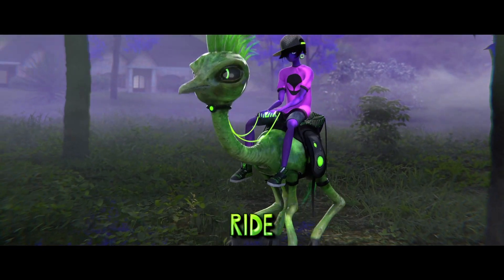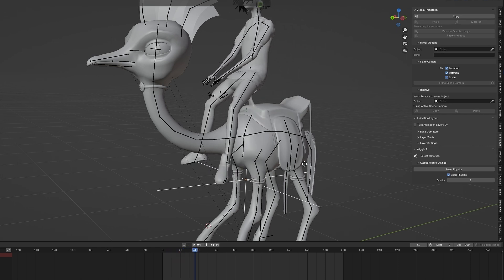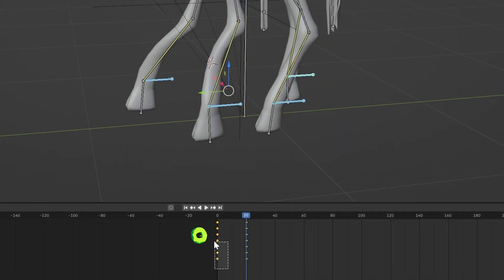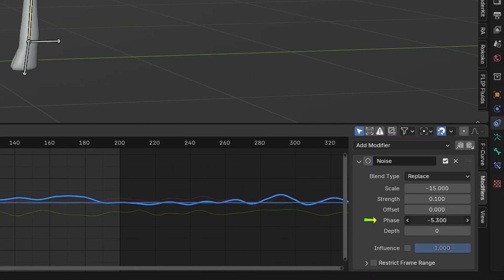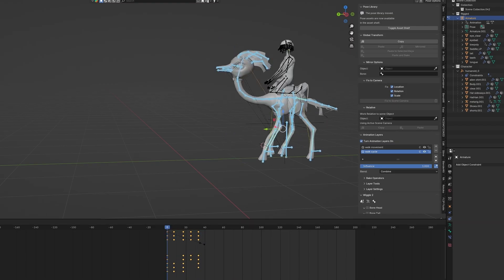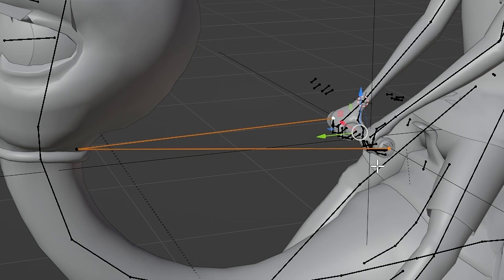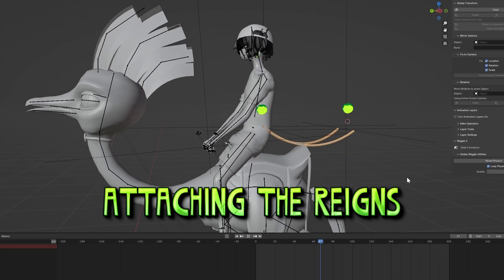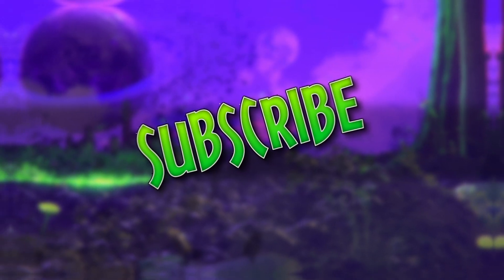How To Ride A 4 Legged Creature - Blender Tutorial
In this comprehensive tutorial, I go over how to attach your character to make them ride a horse-like creature. I also go over a few techniques to make certain parts automatically animate with realistic physics. Another thing I show you is how to easily make a walk cycle. There is an easy method of IK in this video also but if you want better Inverse Kinematics, look into using a Pole target to get better knees for your creature. Hope you enjoy this one!!    || Blender 4.2 Tutorial

(Re-upload for a few fixes)

Do you want to make your character ride a horse-like creature?

Well Here's how.

⦁  First import your creature and character into the same scene.
⦁  To do this, have your creature blend file open.
⦁  If your character is a .blend file then you can import it using File, Append.
⦁  Locate the blender file, open the collection folder and double click on the collection the character is in.
⦁  If your character is a .FBX file, you can import it using File, Import, FBX.
⦁  Now, position  the character's armature so their butt is on the seat.
⦁  With  the character's armature selected,  go into pose mode and turn on Auto-Keying.
⦁  Now Select the characters thighs, rotate them up  by pressing R X and rotate them out a bit with R Z.
⦁  Do the same with the arms and the forearms but position them like their holding the reigns of a horse.
⦁  Now, make sure you have the wiggle 2 addon installed.
⦁  To do this, download it from the GitHub link and unzip it.
⦁  Then, Go to Edit, Preferences, Addons, Install From Disk.
⦁  Open the folder and double click on the wiggle 2 python file .
⦁  Now Select the lower legs and feet bones, and in the animation tab, under wiggle 2, enable bone tail.
⦁  Set the stiffness of the legs to 10, and the stiffness of the feet to 100.
you can adjust these values to personal taste
⦁  Now lets work on the creatures walk cycle.
⦁  Go into object mode, and select the creatures armature.
⦁  Hopefully you already have the leg's IK setup.
⦁  if not, here's how i did it for this creature.
⦁  Go in to edit mode and select these 4 joints.
⦁  Extrude it back using E and Y on the keyboard.
⦁  Select these new bones and press Alt P to clear parent.
⦁  Name each one so you can search for them easier.
⦁  Now go into pose mode.
⦁  Select the leg bone above the IK bone and press Shift I to Add IK without targets.
⦁  Go into bone constraints properties, and change the chain length to 3 or however many bones your creatures leg has.
⦁  Now click the eyedropper tool and add the armature as the target and select the correct IK bone for that leg.
⦁  Finally, go into bone properties, select the foot bone below it, and uncheck Inherit Rotation so the foot always points towards the ground.
⦁  Now, Repeat that process for the other legs.